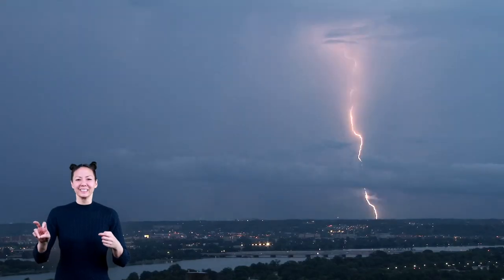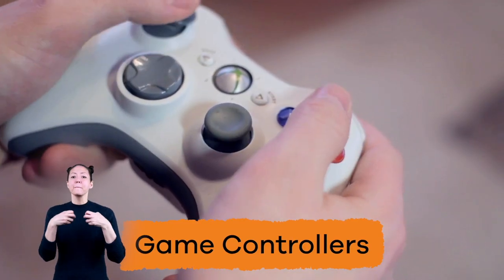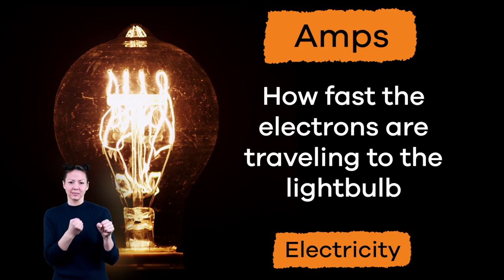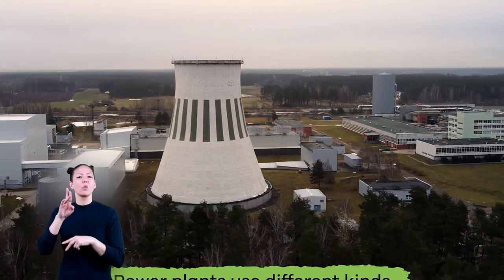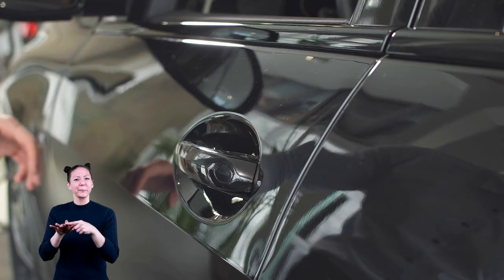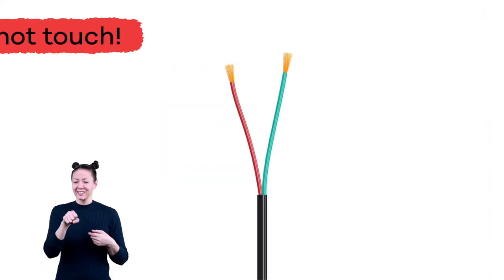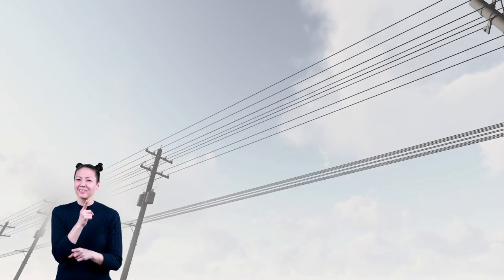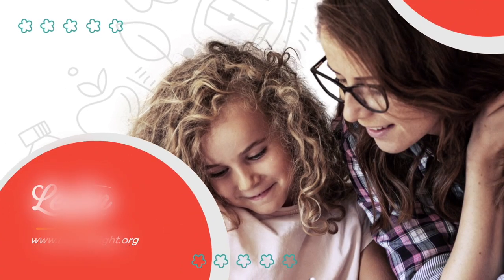ASL Electricity for Kids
NOTE: We would like to correct an error in this video. Birds do not get electrocuted when resting on power lines because there is no path to ground. Electricity has to flow from a place of high potential to low potential to electrocute. If a bird were to touch the line and some grounded metal of some kind, they could be shocked.

Hello Teachers and Parents! In this video we will learn all about electricity.  Your student(s) will learn about lightning, power plants, Direct Current (DC) and Alternating Current (AC). We even talk about when electricity was discovered and go over topics like conductors and insulators. By the time you are done watching this video your child will have a much better understanding of what electricity is, where it comes from, and the amazing things it can do.

We know that electricity can be a tricky topic to cover so throughout the video we provide really good examples and break down the complex ideas. We also have a complete lesson plan full of worksheets and activities that will help your student practice what they are learning.

In this video we will learn:
0:00 What is Electricity?
1:38 What is a Direct Current?
4:13 What is an Alternating Current?
5:55 How do Power Plants produce Electricity?
6:51 How do Magnets create Electricity?
7:33 What is Static Electricity?
8:35 What is a Conductor?
9:08 What is an Insulator?
10:21 When was Electricity Discovered?
11:31 Learning Activity | Can you solve the Electricity Riddle?